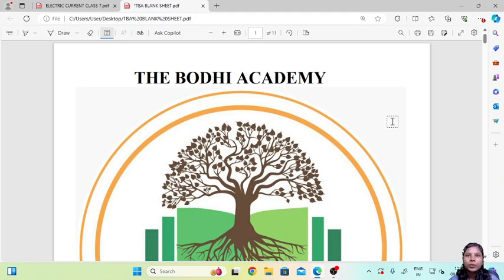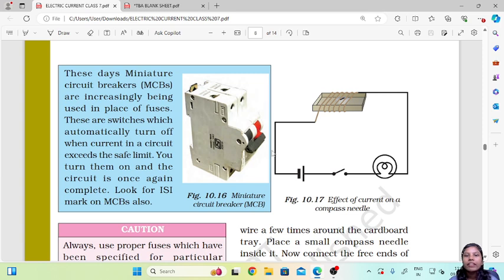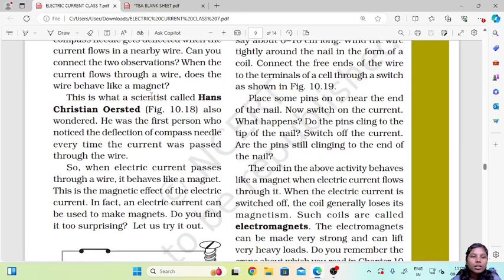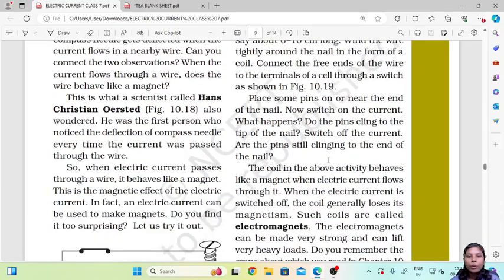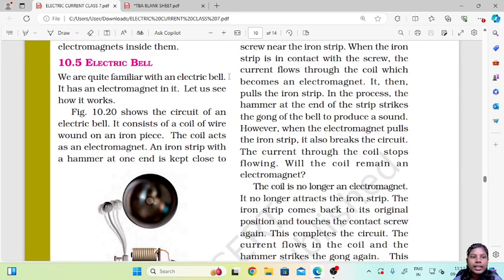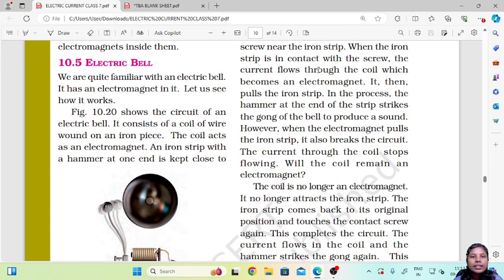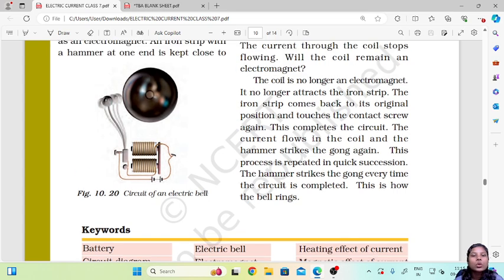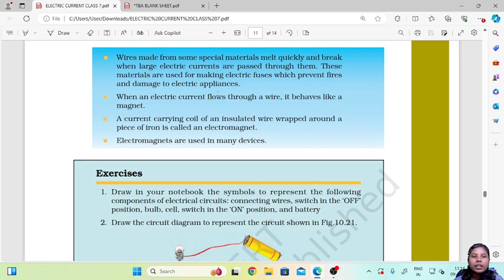GOA BOARD || CLASS 7 || CHAPTER 10 || ELECTRIC CURRENT AND ITS EFFECT || PART 2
In this video, we dive into Chapter 10 of Class 7 Science, "ELECTRIC CURRENT AND ITS EFFECT." We'll explore the concepts of electric current and its practical applications. In this video we'll understand the magnetic effect of current and study it precisely with an example of electric bell.